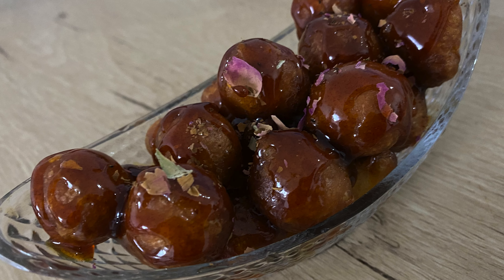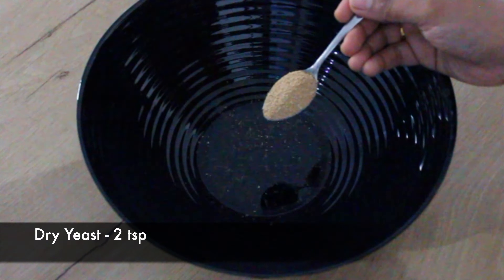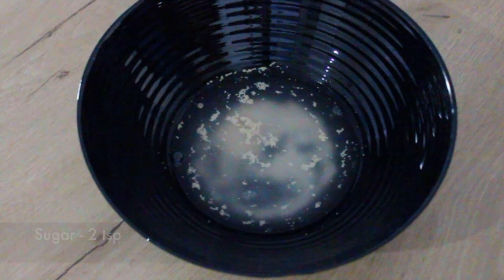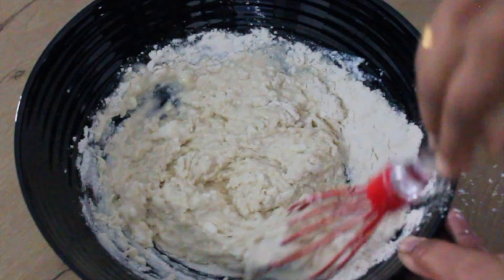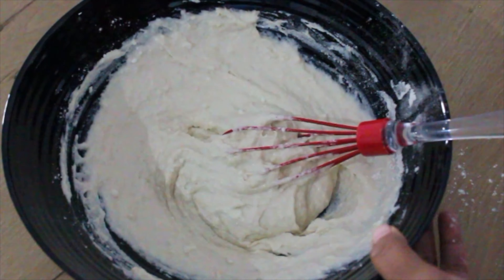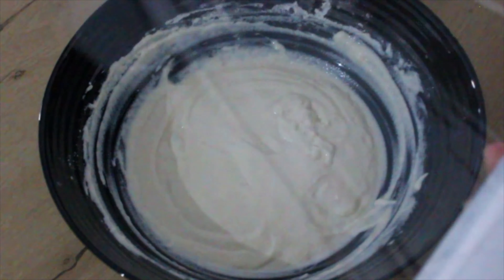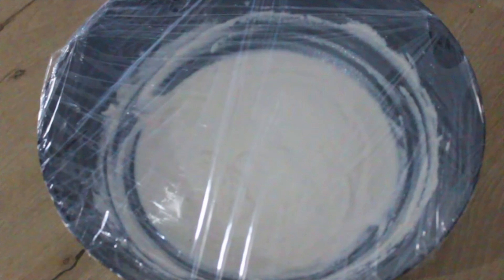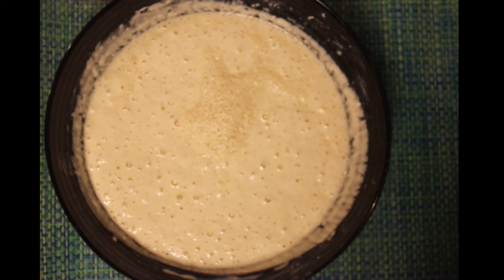Arabic Delicacy - Luqaimat / Dumplings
Luqaimat is an arabic sweet which is relished on all occasions. The healthy and natural dates syrup accentuates the sweet.